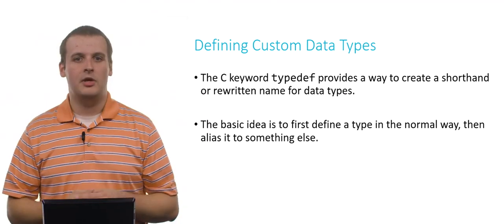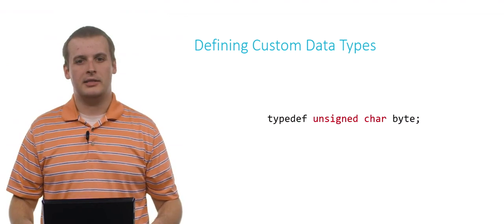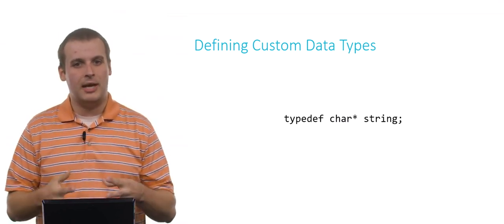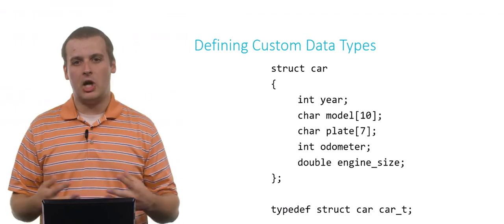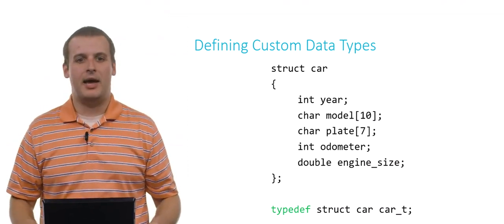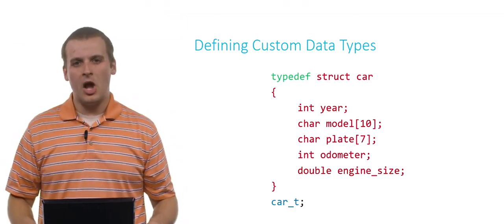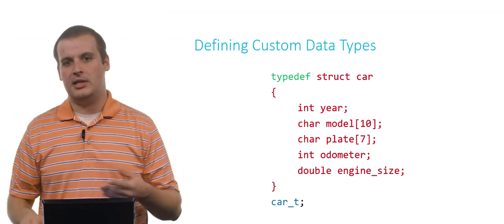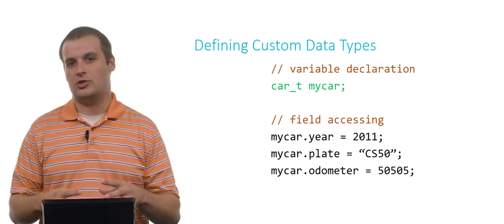Defining Custom Types